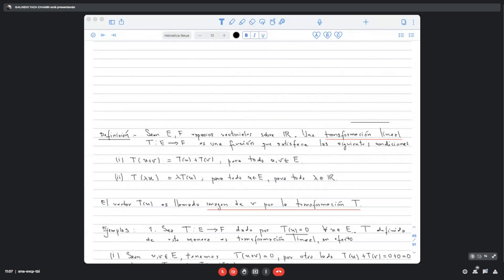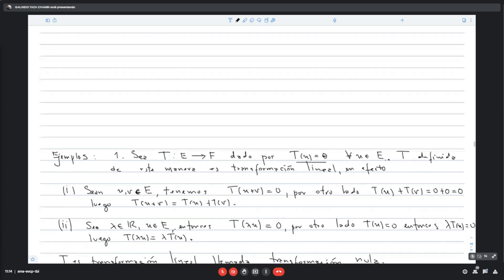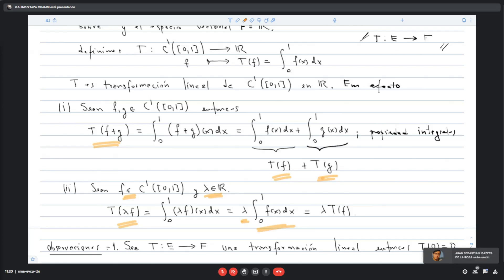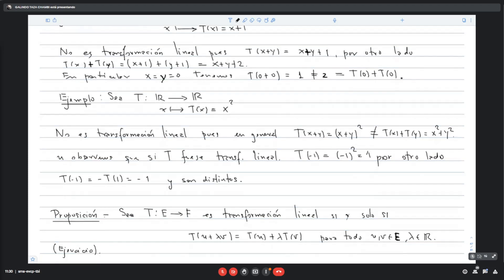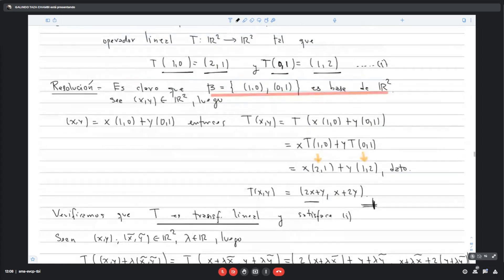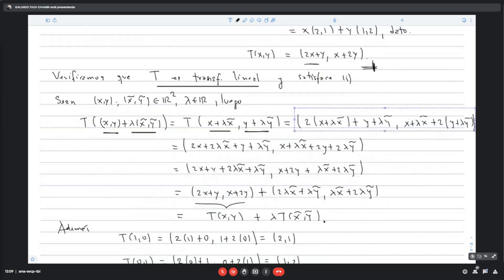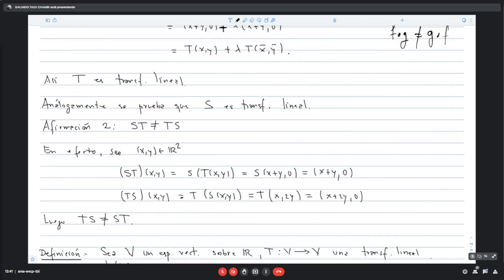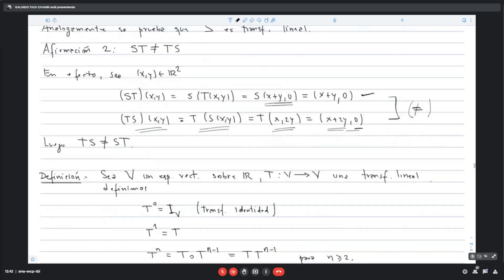SEMANA 09 S01